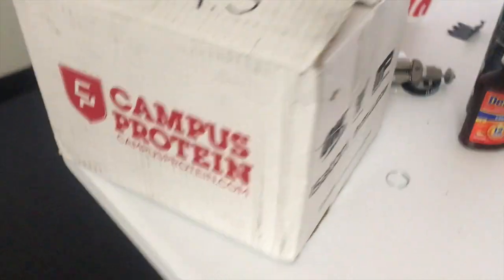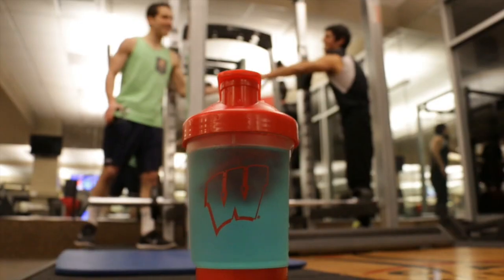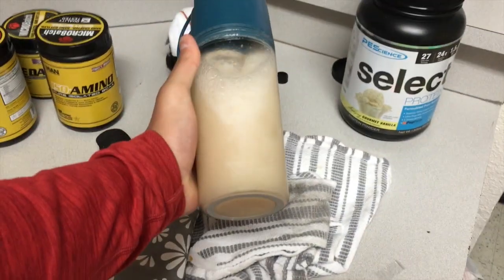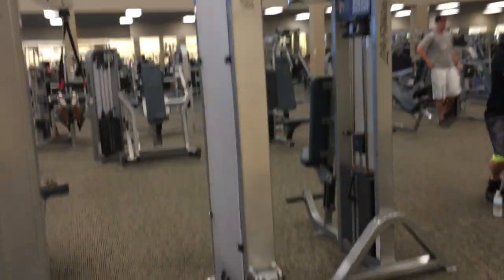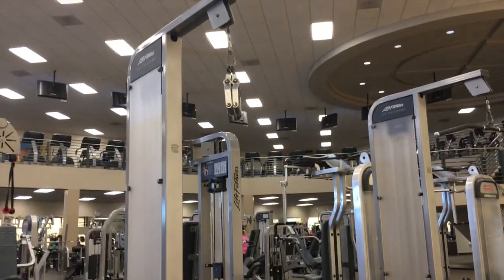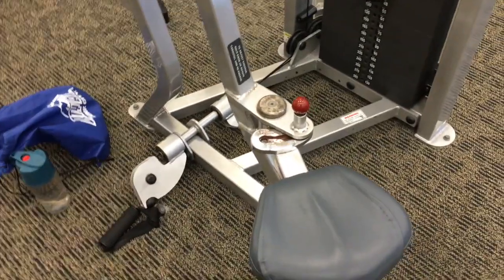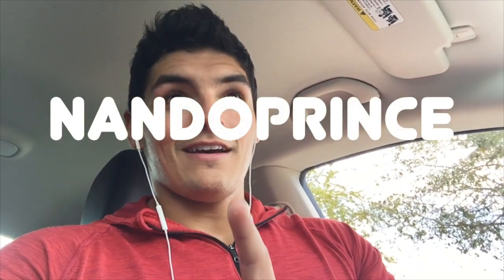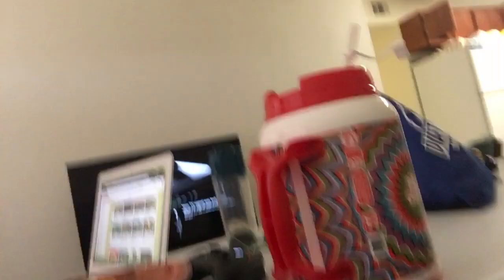Cali ReComp Ep 2 | Full Back Workout | ManSports IsoAmino Mystery Flavor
Episode 2 of the Cali ReComp, lets get lean baby!

Thank you to everyone that entered the Umoro Giveaway and also everyone that asked a question!

Let me know if I should do more of these!

Wanted to share with you guys this amazing news! Watch the whole video and smash that like button for me!

-myfitnesspal: @nandoprince1